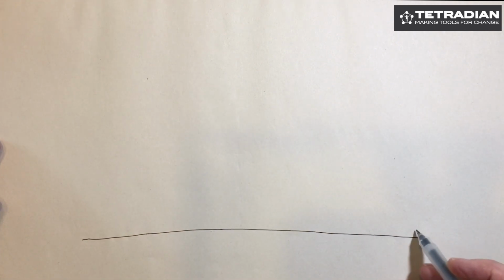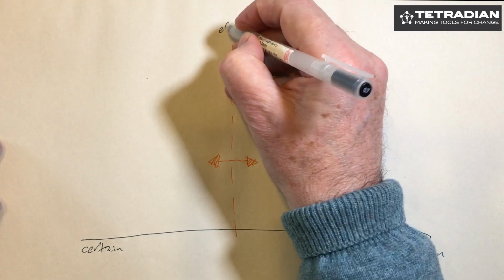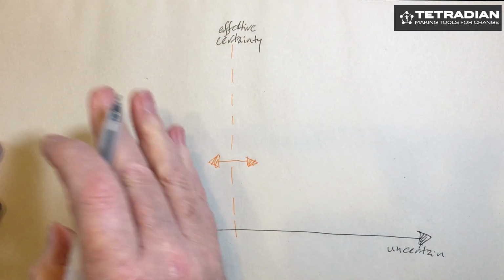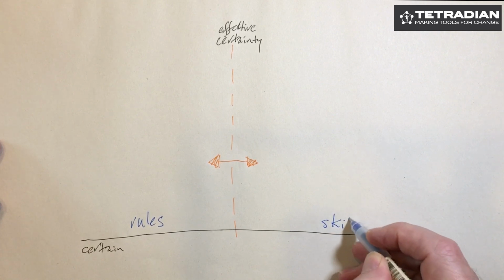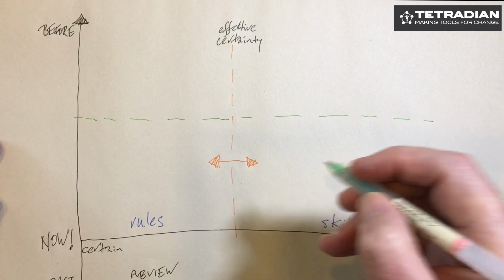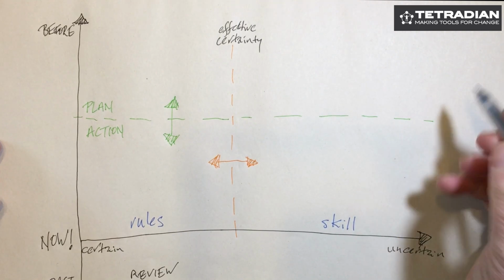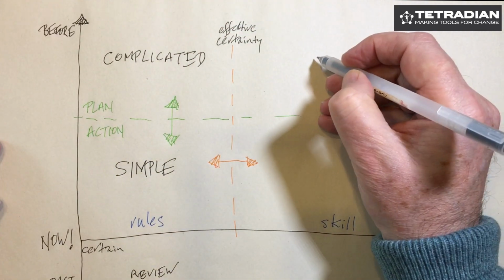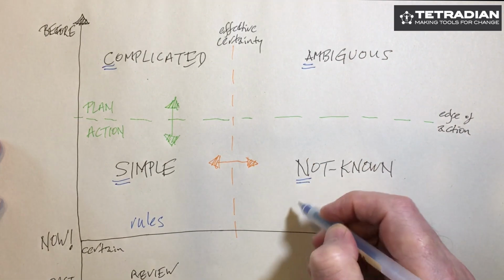Introduction to SCAN complexity-map - Tetradian on Tools For Change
Introduction to SCAN complexity-map

SCAN is a simple yet surprisingly powerful visual tool to help make sense of complexity, and guide decision-making for strategy, tactics, operations and more. SCAN itself is an acronym for Simple, Complicated, Ambiguous, Not-known - the main 'domains' of the tool.

This video provides a quick introduction to the SCAN frame itself: its two axes of time and uncertainty, the transition-points along those axes, and the 'domains' formed by and between the respective boundaries. It also describes some of the dynamics of this, what the transitions mean in terms of real-world events and real-world modelling, and how we can use these to make sense of a context and how it changes from moment to moment, to highlight choices, risks and opportunities that we might well not otherwise see.

We'll build on this introduction in future videos, to explore some of the dozens of SCAN crossmaps that can help elicit new ideas and insights, and practical examples of how to use the tool to help resolve real-world challenges on complexity, uncertainty and change.

-- ebook 'SCAN: a framework for sensemaking and decision-making - the Tetradian weblogs',